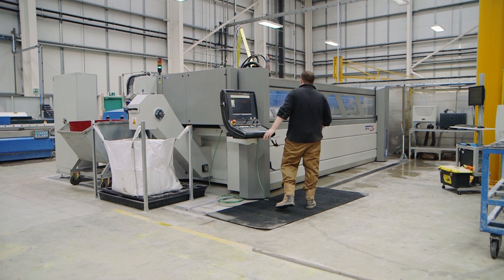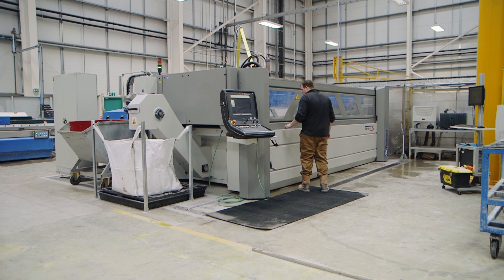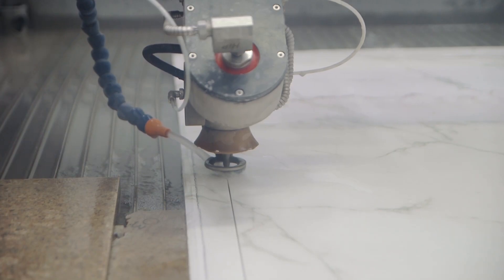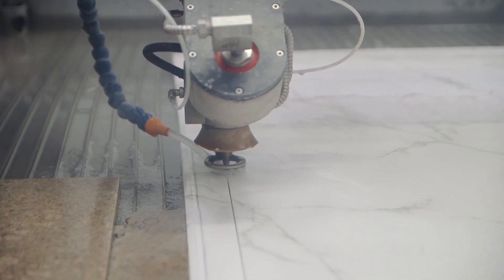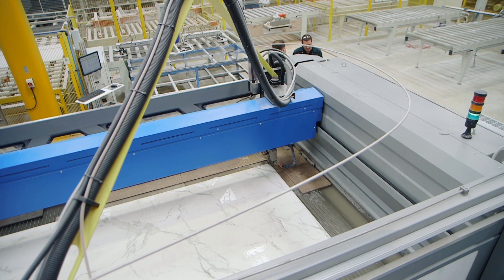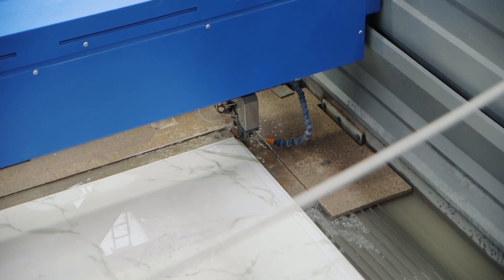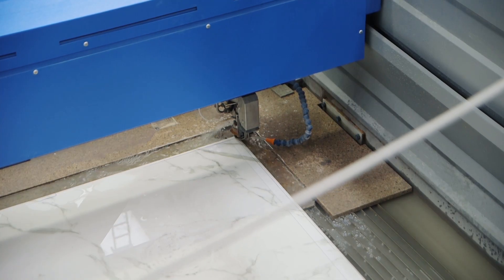PWS Worksurfaces Waterjet Cutting Machine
PWS Worksurfaces has invested in new, state-of-the-art technology to further improve the precision and detail achieved when cutting stone material for worktops.

Water is pushed through the machine's nozzle at a huge pressure of 60,000psi (pounds per square inch), which allows it to cut through hard materials like granite and quartz with brilliant accuracy.

Customers will see a number of benefits, including improved lead times and precision of cutting to a design.